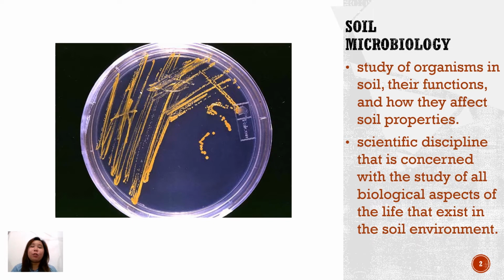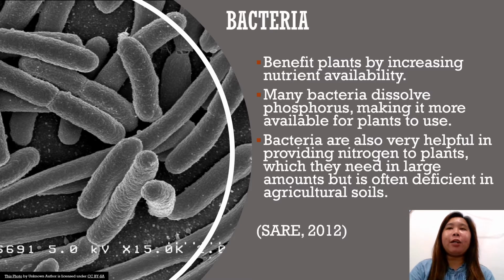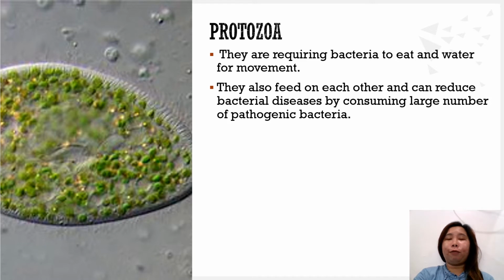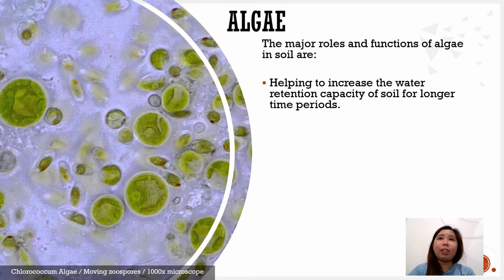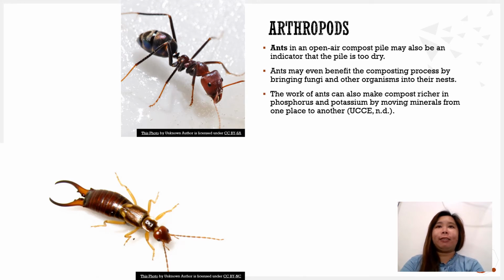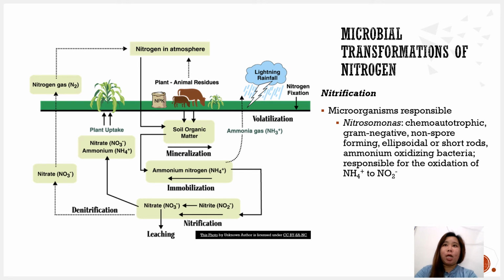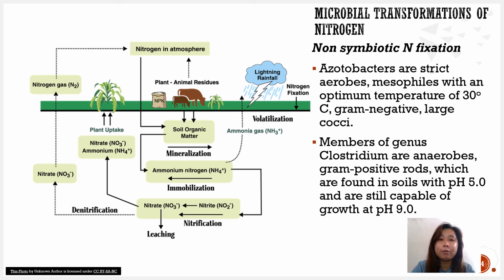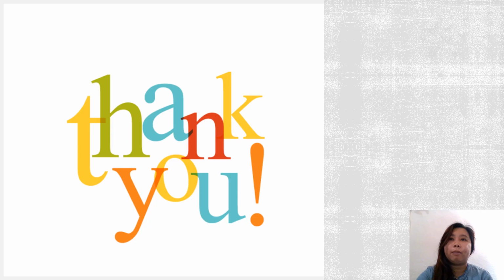SOIL ORGANISMS AND MICROBIOLOGICAL PROCESSES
In this video, the different soil organisms, their importance and role will be discussed. Some of the important microbiological process related to plant growth will also be tackled.